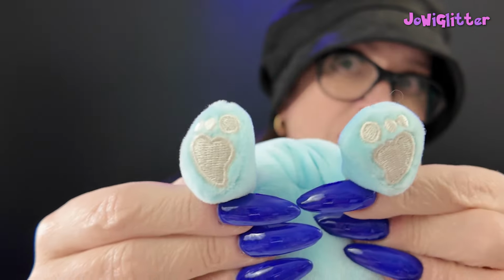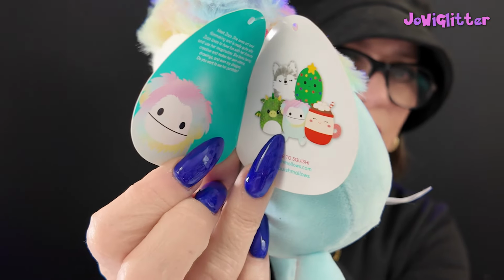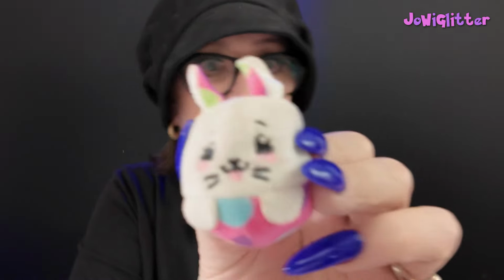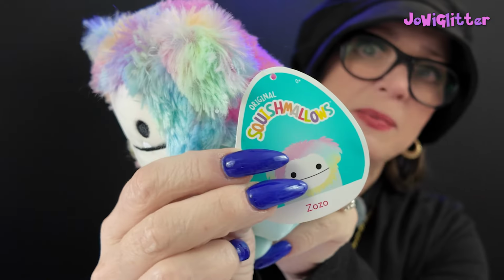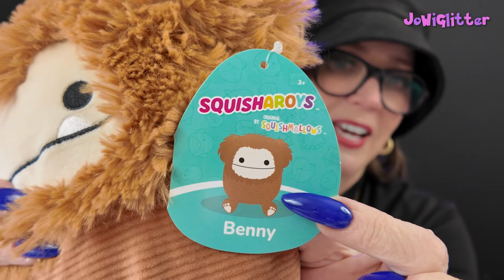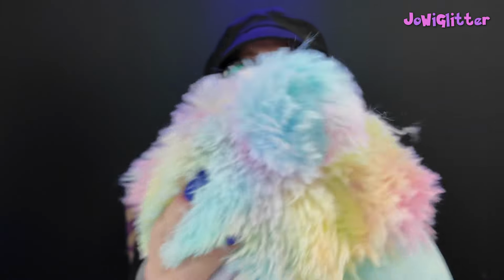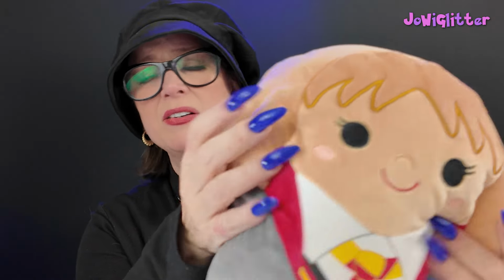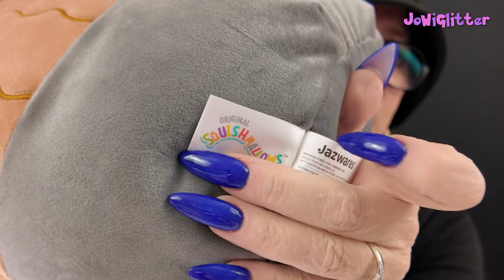I have been waiting SO LONG to get this SQUISHMALLOW! Squishmail Unboxing!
Hello my GlitterBugs! Today we are going to be opening up some more Squishmail! One of these took forever to get to me. Can you guess which one? Enjoy the video! 🥰

I truly do appreciate every single one of you! Also, please consider turning on notifications for future video uploads. I love you all so much!

I am always looking for new content ideas. If you have a request I would love to hear it! Just leave it in the comments below.

SUPPORT ME & IMPROVE THIS CHANNEL

Thank you so much for your generosity and kindness! ❤️❤️❤️